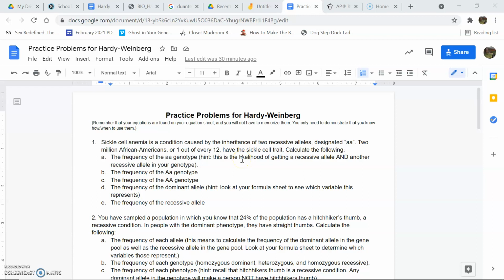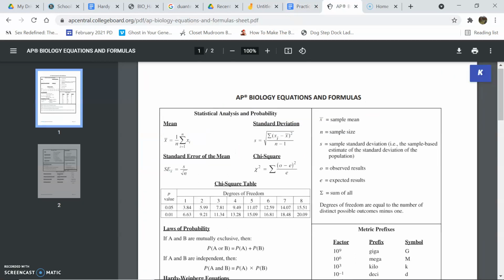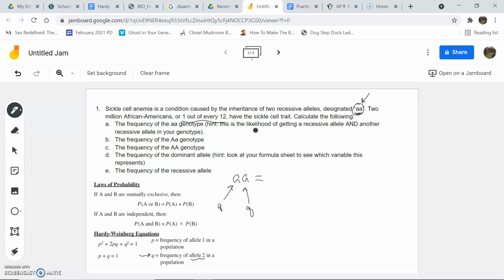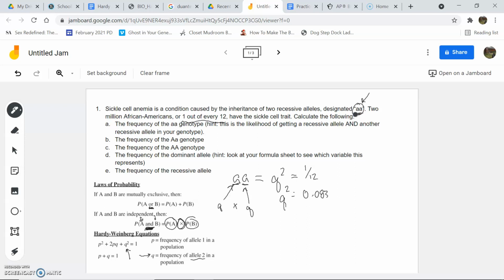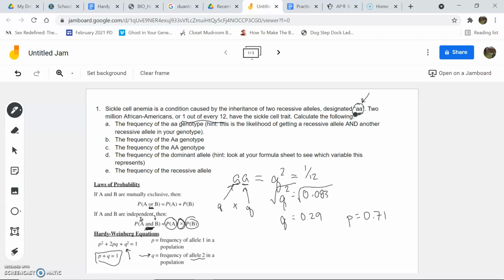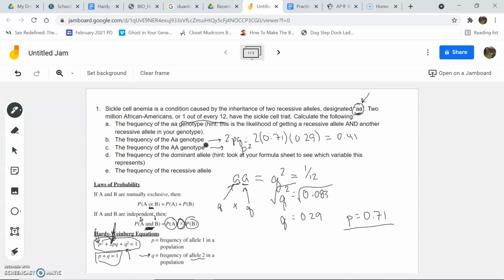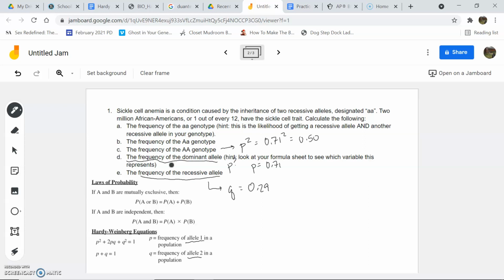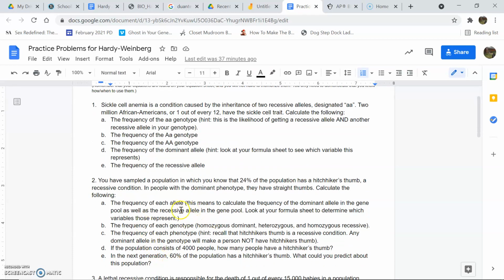Walkthrough of Hardy Weinberg Practice